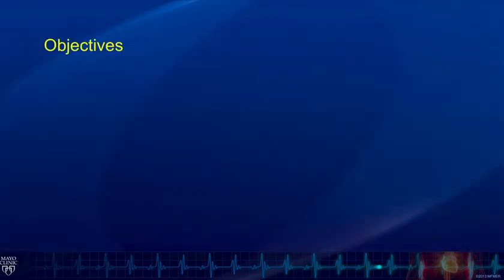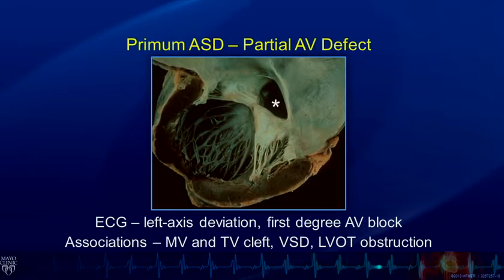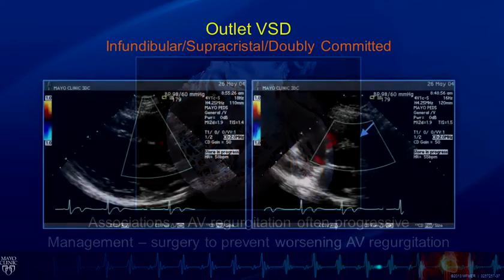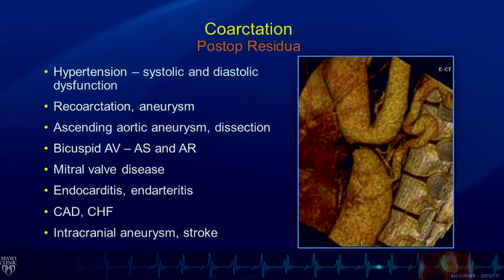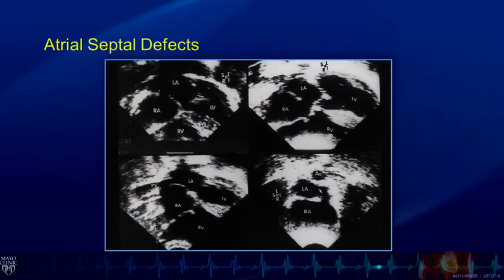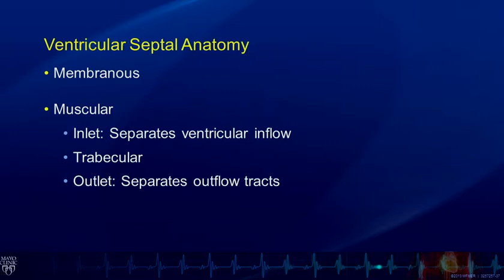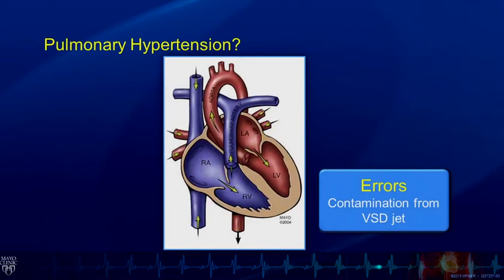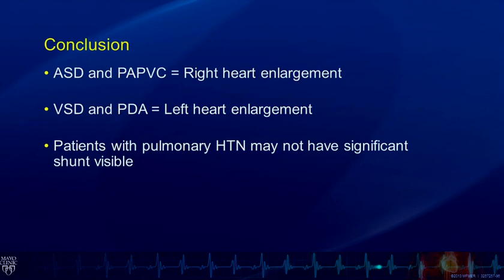Echocardiography of Simple Congenital Heart Disease in adults